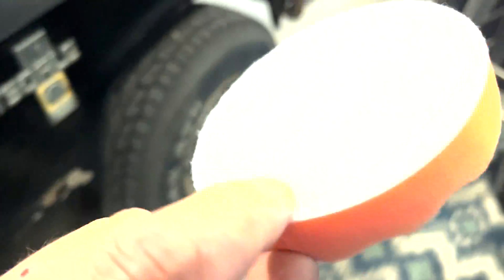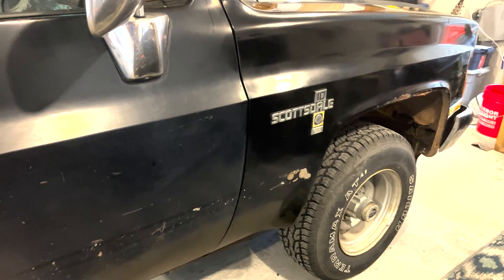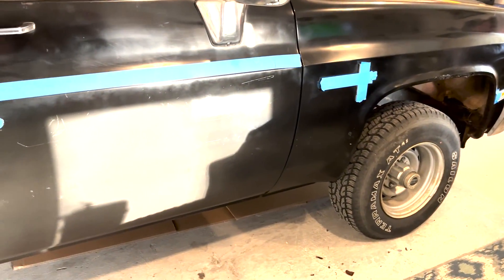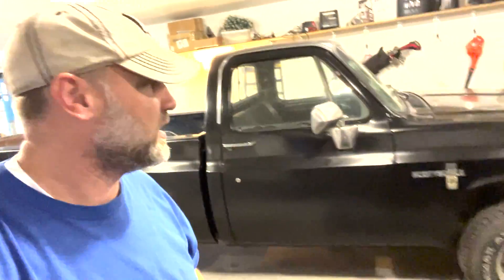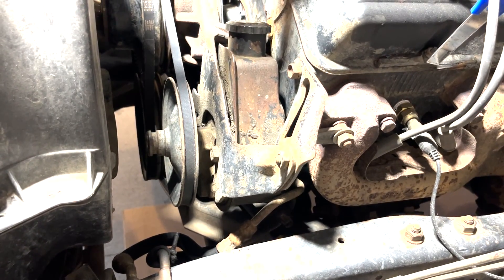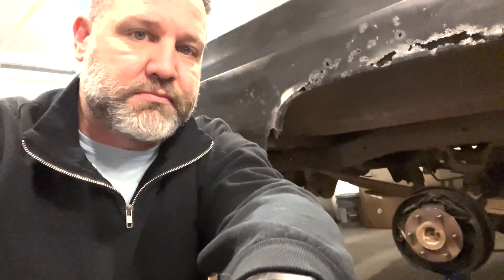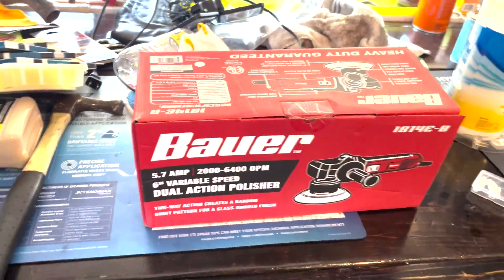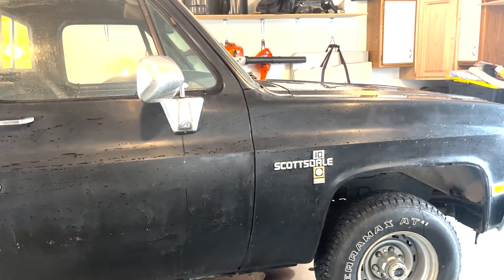Restoring Dad's 1981 Chevy Scottsdale K10 Squarebody Truck - Part 7 - Winter 2023 Work and Musings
Winter 2023 has come and gone. Did I get all the things accomplished that I wanted? No, not at all. And I'm not even sure what I did is going to make much of a difference. But I'll try to update you sooner with a summer 2023 video of me driving it and testing things out.

This winter I took on a few different projects. I tried my hand at some body work aka making the existing paint shine. I also installed new brakes on the rear axle of the truck. Like an idiot, after I put the tires back on, I decided to replace the leaf springs too.

I addressed the power steering pump issue. Did I replace it? Watch the video to find out. I also took a short cut and got the window squirters working again. The finishing touch this year was installing the greatest mudflaps known to man.

All and all, it was a productive winter but I didn't get everything done that I wanted. So like I mentioned, check back at some point this summer and I'll have a video of me driving the truck and a few other surprises. Cliffhanger? Oh yeah, for sure.